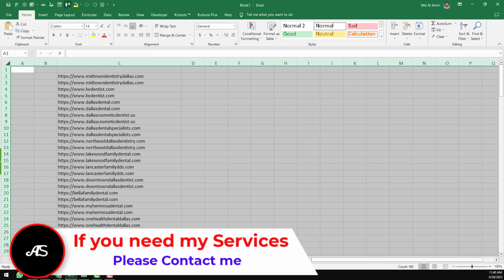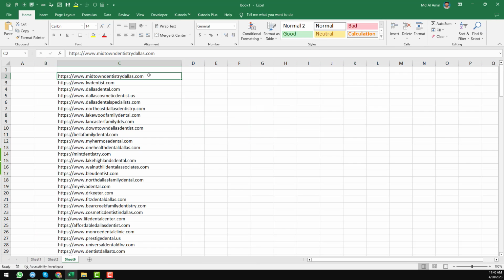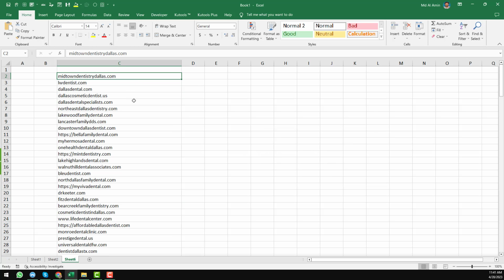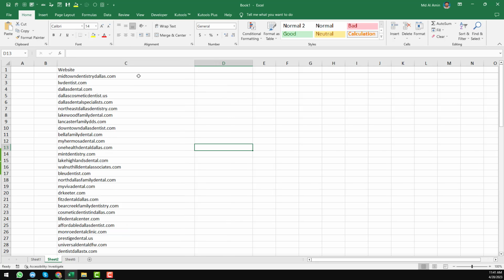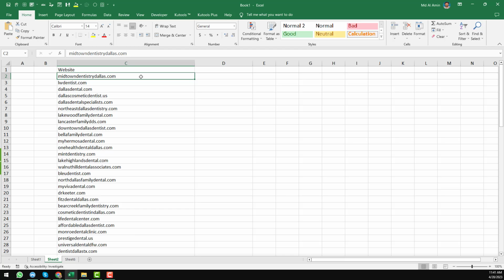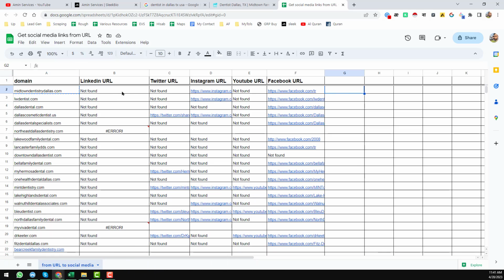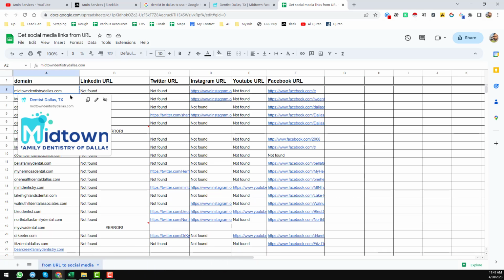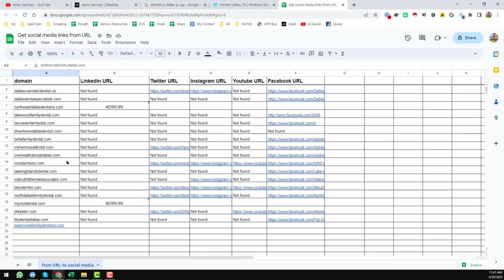Extract Social Media Urls With Google Sheets | Social Media Url Extractor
✅ Text to Video ( Use Code: AIVIDOE30 for 30% off) media is an essential part of any online marketing strategy, and having a strong social media presence is critical for businesses and individuals alike. However, building a robust social media presence can be time-consuming and difficult, especially if you are starting from scratch. That's where the Social Media URL Extractor comes in - a powerful tool that can help you quickly and easily extract social media URLs from any website.

In this video, we will introduce you to the Social Media URL Extractor and show you how to use it to extract social media URLs from a website. Specifically, we will be using Google Sheets to demonstrate how to use the Social Media URL Extractor.

Firstly, we will introduce you to Google Sheets, the tool we will be using to extract social media URLs. Google Sheets is a powerful spreadsheet application that is part of the Google Suite of productivity tools. It allows you to organize and manipulate data in a variety of ways, making it an ideal tool for data extraction.

Next, we will show you how to use the Social Media URL Extractor to extract social media URLs from a website. We will walk you through the steps of setting up your extractor, including how to create a new Google Sheets document, how to import the extractor script, and how to set up your extraction parameters. You will learn how to select the social media platforms you want to extract URLs for, how to refine your search parameters, and how to preview and export your results.

We will also discuss some of the benefits of using Google Sheets for social media URL extraction, including the ability to automate repetitive tasks, the ability to gather data quickly and efficiently, and the ability to work collaboratively with others. We will also touch on some of the legal and ethical considerations of data extraction and offer some tips for staying on the right side of the law.

Finally, we will wrap up by summarizing the key takeaways from this video and offering some suggestions for further reading and exploration. Whether you are a social media manager looking to build a strong social media presence, a marketer looking for new leads, or a researcher looking for insights into social media trends, the Social Media URL Extractor is a valuable tool that can help you achieve your goals quickly and efficiently. So why wait? Start extracting social media URLs today and take your social media game to the next level!

Related Searching Keywords:

Extract URLs with Google Sheets
Google Sheets URL extractor
Google Sheets social media data scraper
Social media scraping with Google Sheets